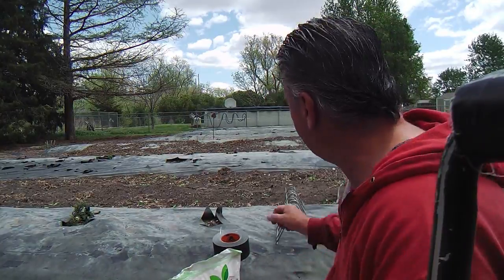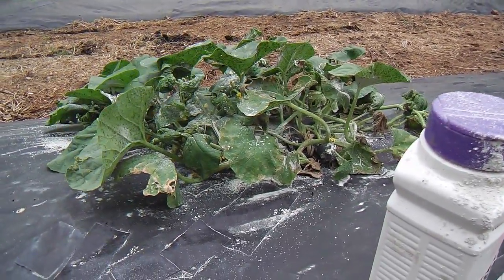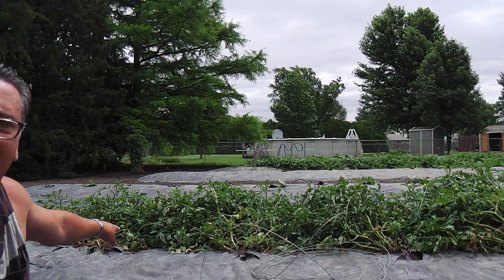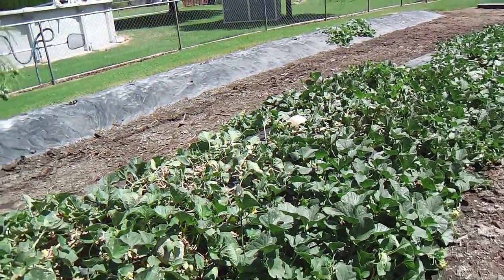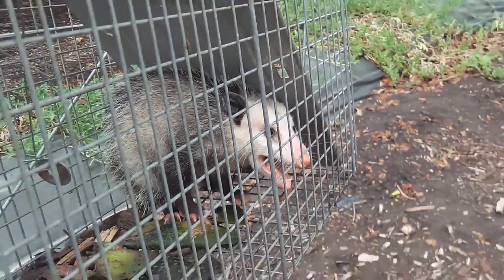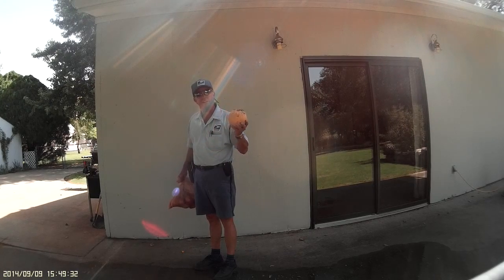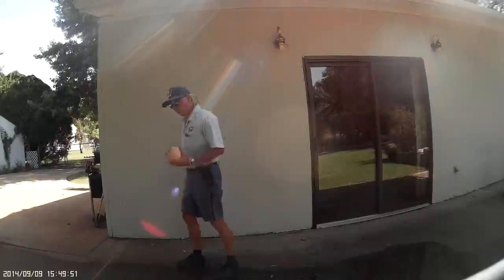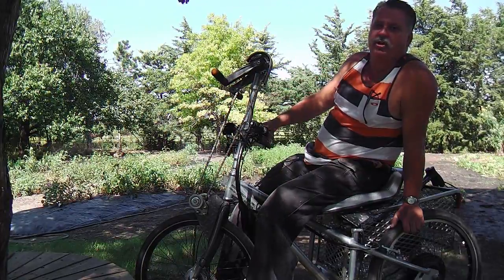The Christian Livingstone Method of Vegetable & Melon Gardening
Christian Livingstone half-jokingly coins a phrase and demonstrates his own method of gardening, after only three seasons worth of experience. Various issues are dealt with involving his somewhat large area where he also allots a couple of rows to some others, which gives rise to certain social aspects of gardening which are also displayed. There’s even a trace of Christian Anarchist commentary toward the ending segment.